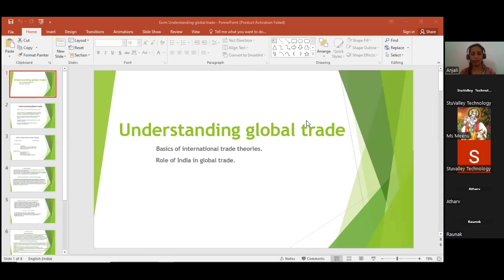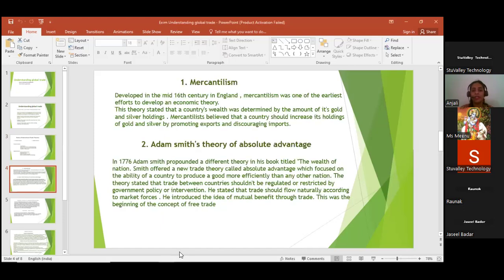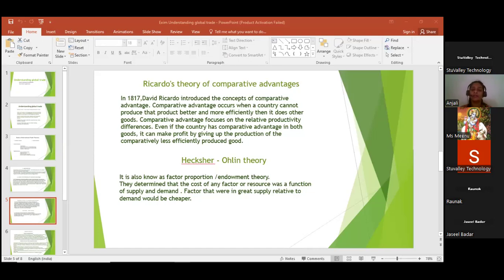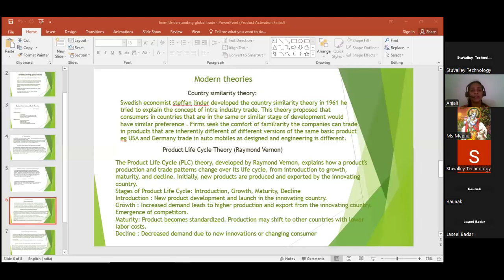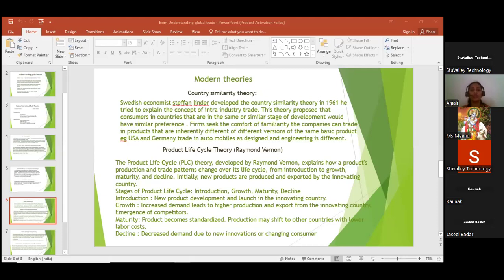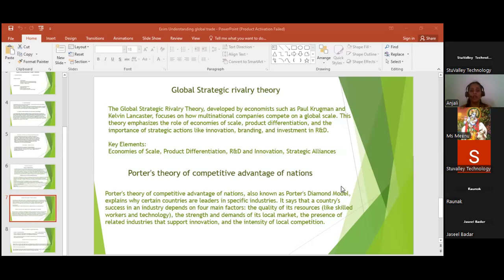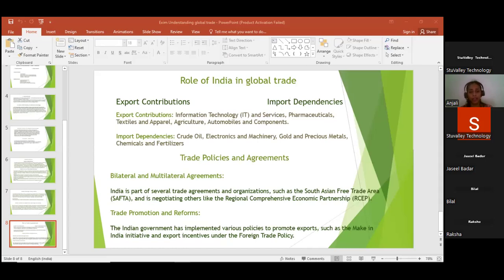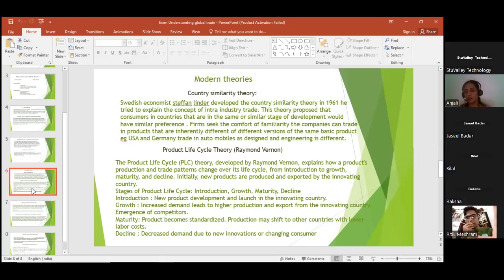Understanding Global trade | Prayug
Are you curious about how global trade works and its impact on the world economy? Join us in this comprehensive video where we dive deep into the intricate world of international commerce.

In this video, we'll cover:

The Basics of Global Trade: What it is and why it matters.
Key Players: The major countries and organizations involved in global trade.
Trade Agreements: How deals between nations shape the flow of goods and services.
Tariffs and Trade Barriers: Understanding the obstacles and their implications.
Economic Theories: Insight into concepts like comparative advantage and protectionism.
Case Studies: Real-world examples of global trade in action.
Future Trends: What’s next for global trade in an increasingly interconnected world?